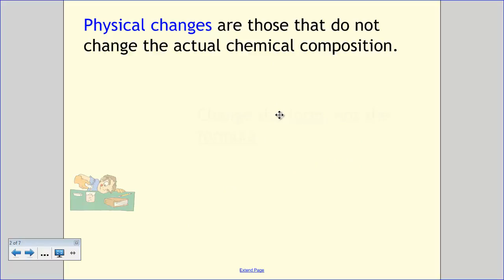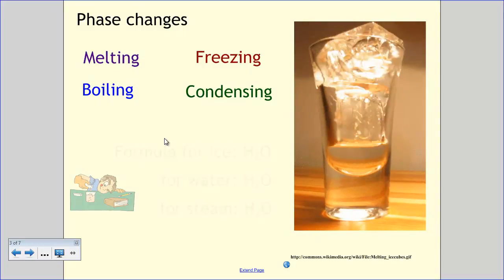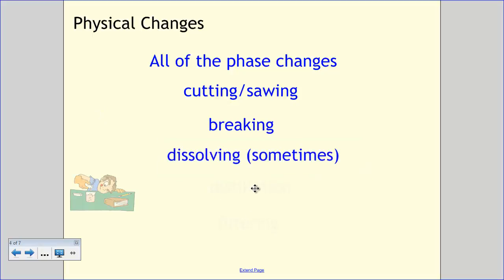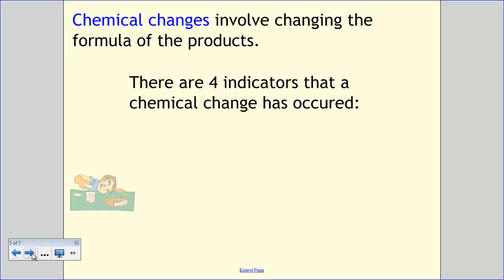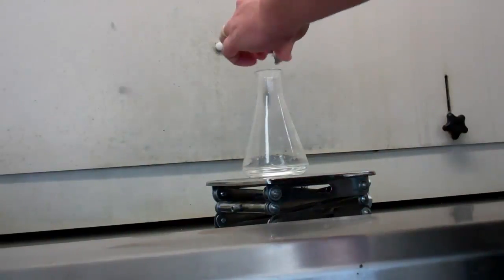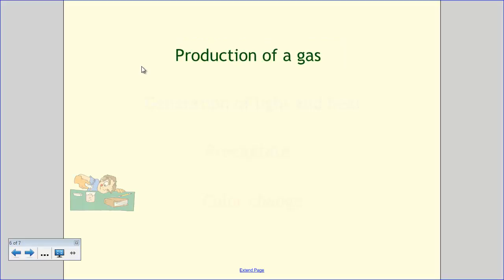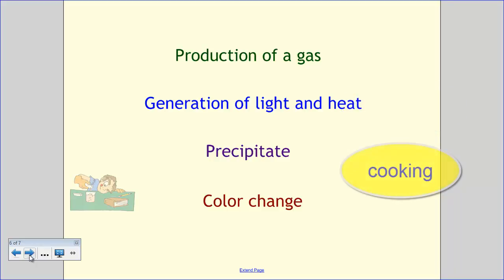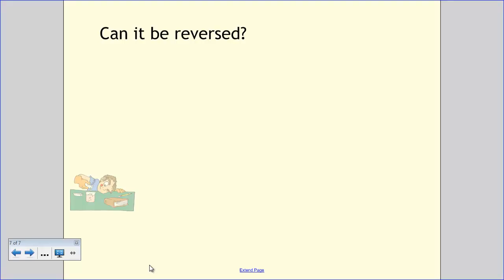vodcast 2 4 changes